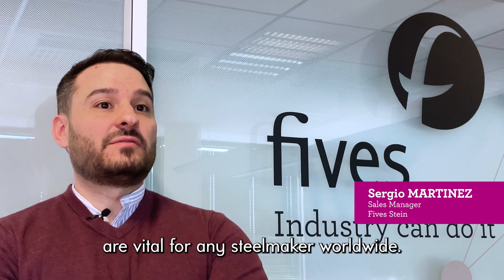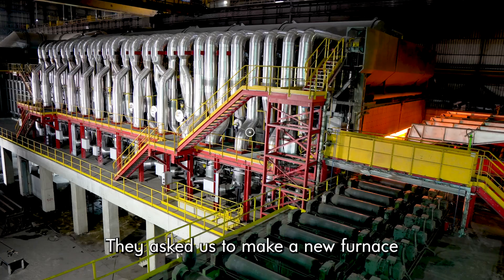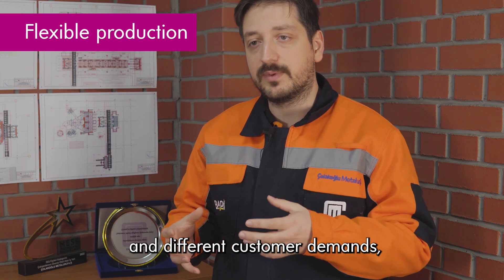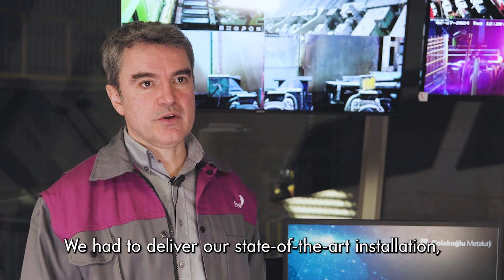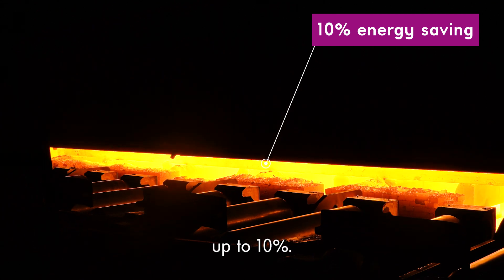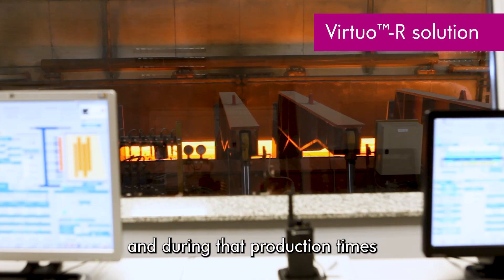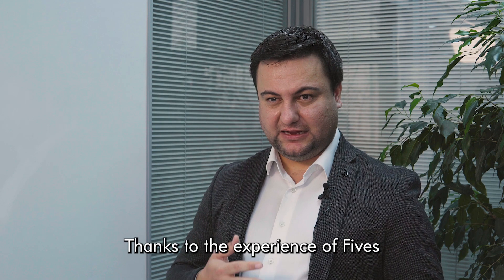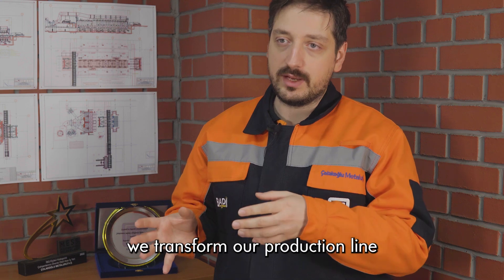[Steel] Advanced reheating, proven results at Çolakoğlu Metalurji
Discover the successful collaboration between Fives and Çolakoğlu Metalurji, a leading Turkish steelmaker. The commissioning of a second reheating furnace has enabled Çolakoğlu Metalurji to reduce gas consumption by 10%, lower carbon emissions, and increase productivity. Hear from each project managers Fatih Eker and Dominique Resseguier as they discuss the impact of this eco-friendly technology.
Watch the video to learn more about how this innovation is producing high-quality slabs while supporting a greener future.